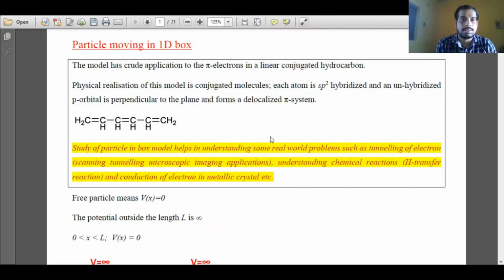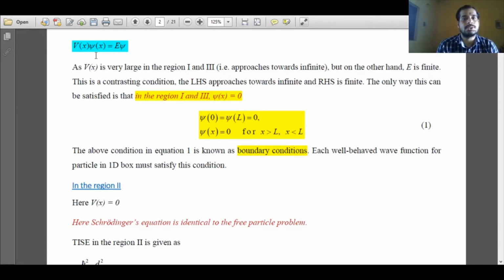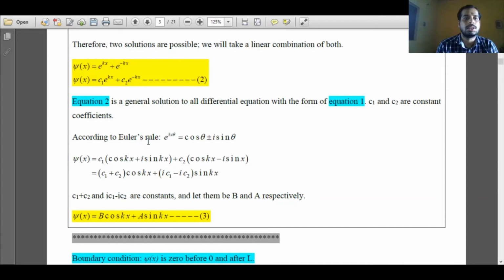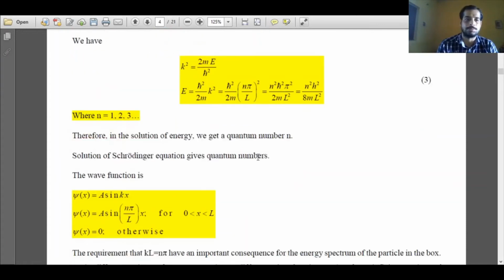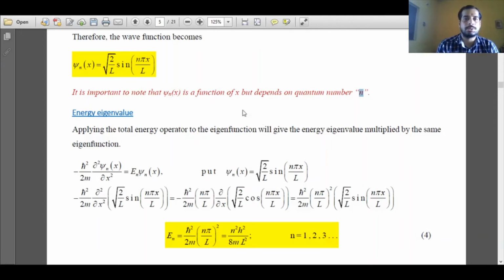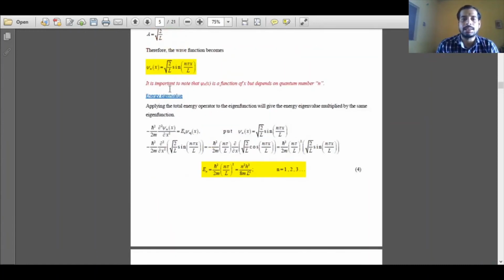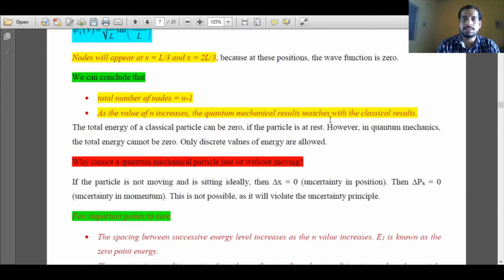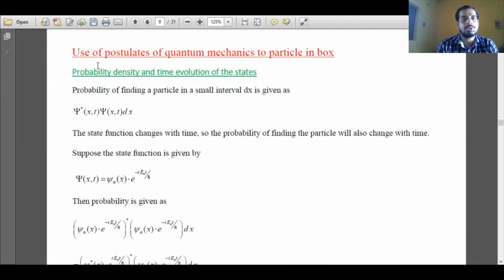7: Particle in one dimensional box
This video describes about:
(i) Particle in One dimensional box;
(ii) energy states and probability of finding the particle;
(iii) normalization of wave function and correspondence principle;

About the author: The author has obtained M.Sc. in Chemistry from NIT Rourkela, and PhD in Chemistry from IIT Madras.
He is currently serving as a lectrurer in Chemistry in Aska Scinece College, Odisha, India.